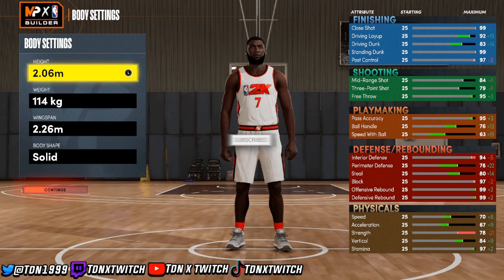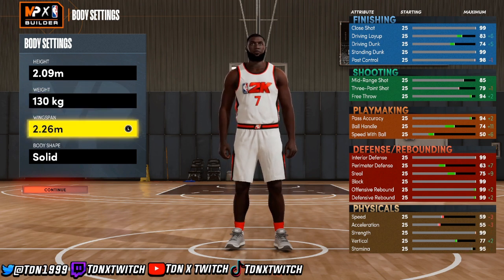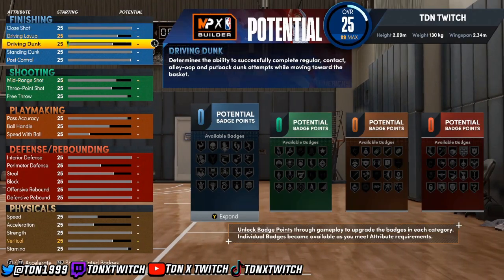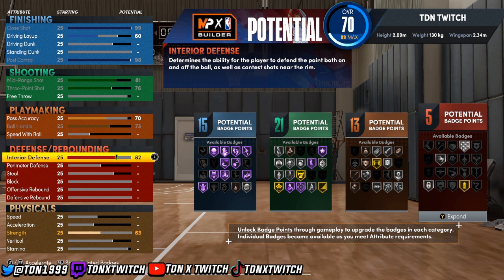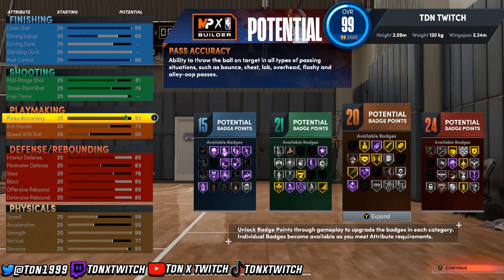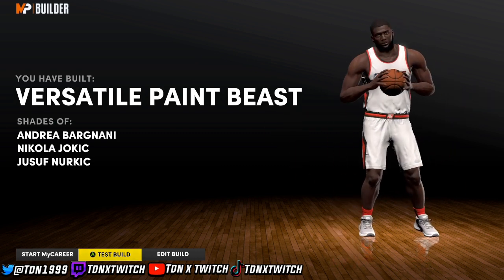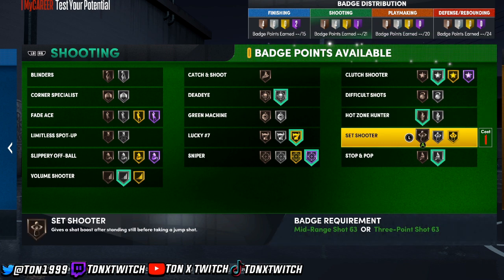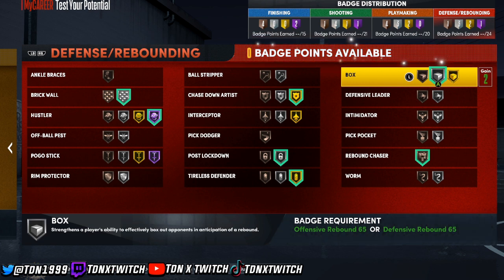NEW BEST CENTER BUILD IN NBA2K22 NEXT GEN ! BEST BIG MAN BUILD